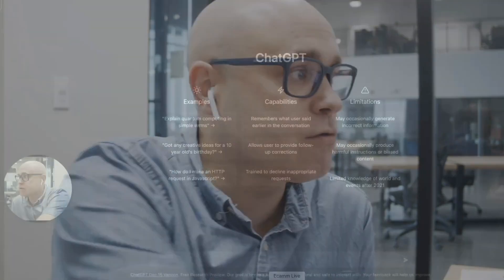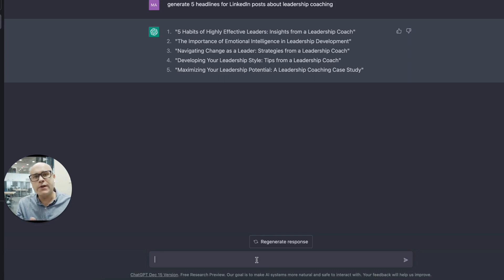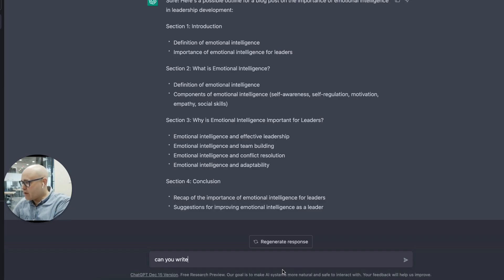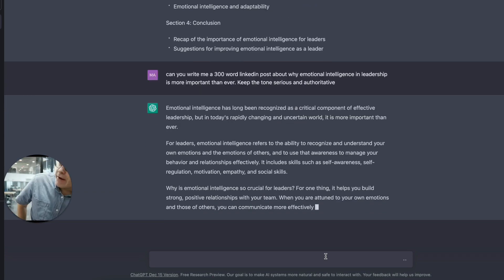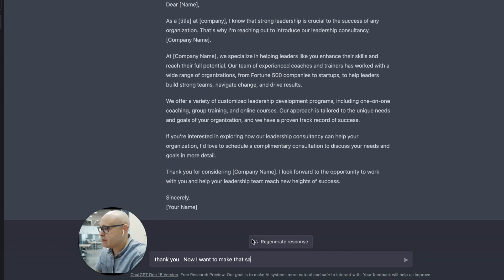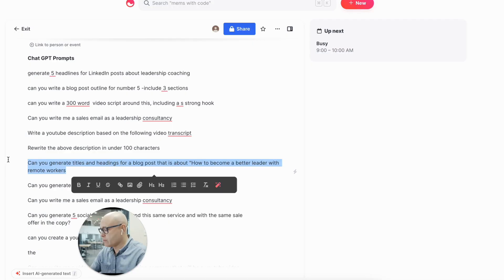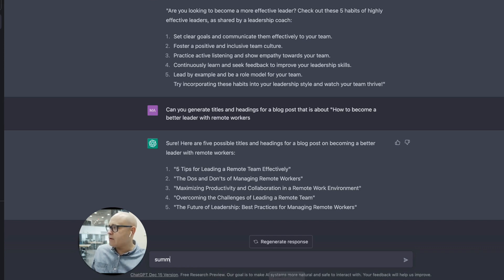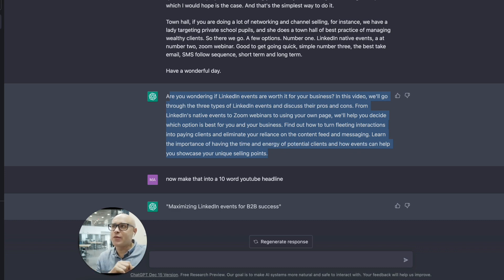How To Use ChatGPT For LinkedIn Content (Examples & Use Cases)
You will get a free review of your messaging on it - go

We also cover in this video

 12 use cases for the tool, including generating headlines for posts and writing sales emails.

And a demo how Chat GPT can be used to generate ideas and fill in gaps in blog post structures, as well as create a video script.

And the importance of providing good input in order to get good output from the tool.